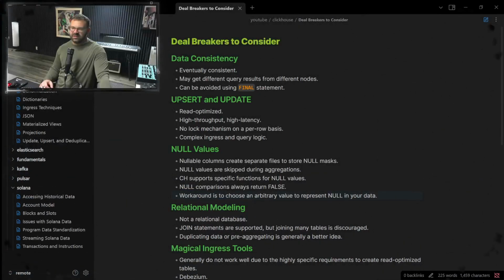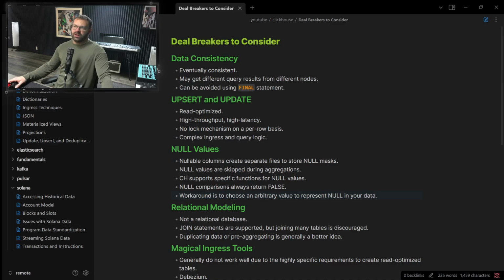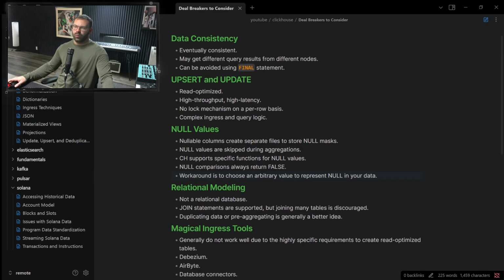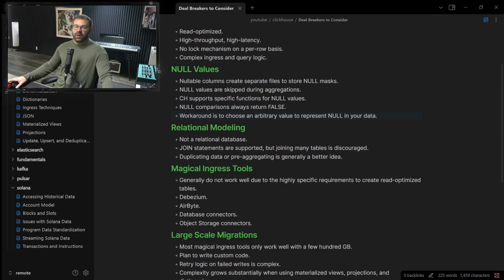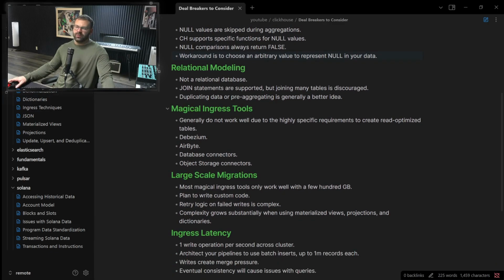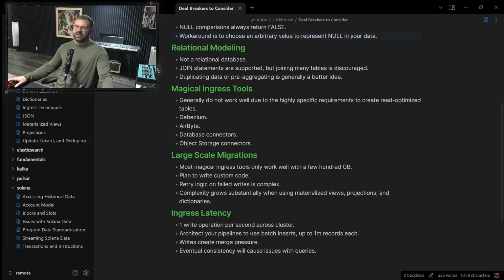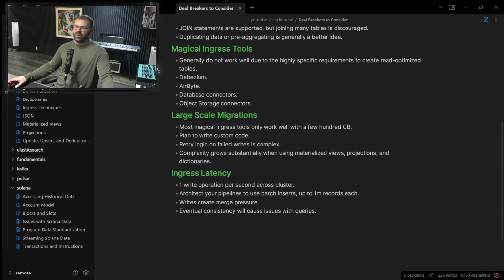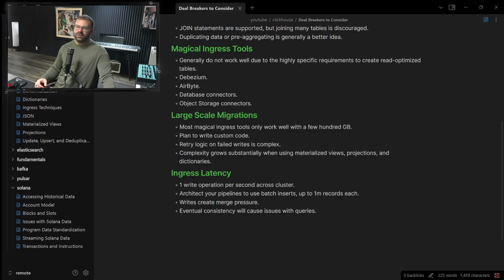EP1 - Advanced ClickHouse - When to AVOID ClickHouse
ClickHouse might not be the right solution for your project. Let's take a close look at the drawbacks of ClickHouse.